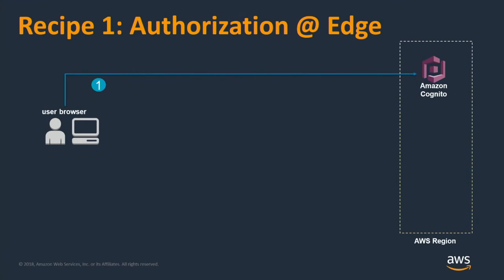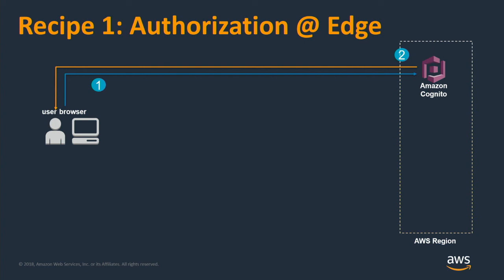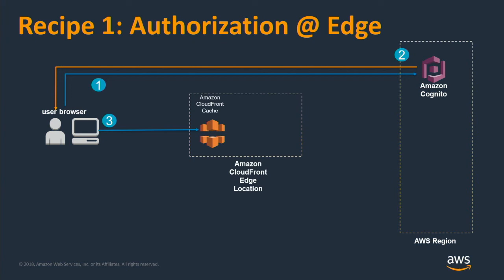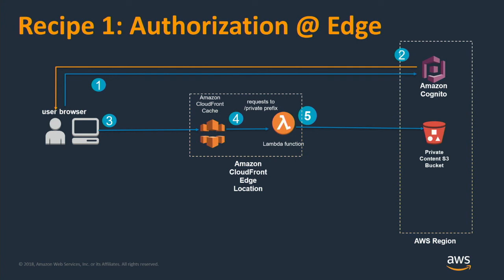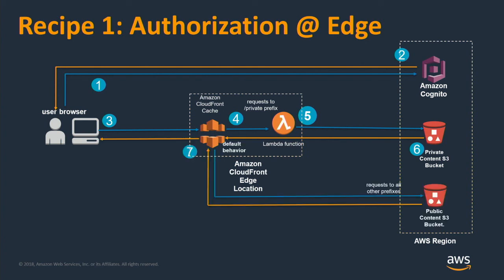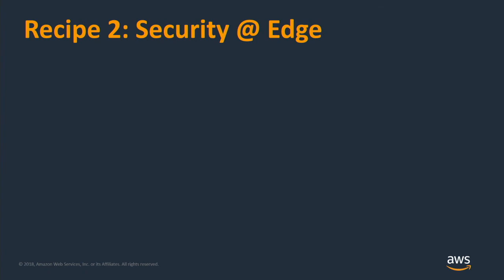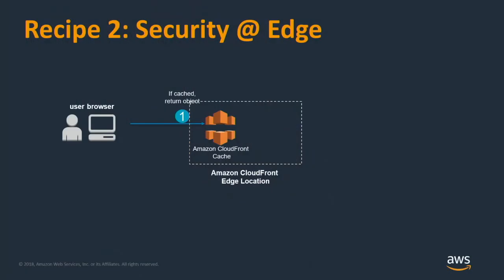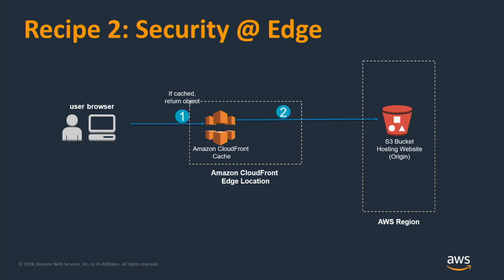What's cooking in the AWS kitchen? Recipes for a better web - Cherie Wong (Amazon)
As a web developer, you want to create beautiful, faster, safer experiences for your customers. Cherie Wong shares common developer pain points and recipes to solve them using AWS.